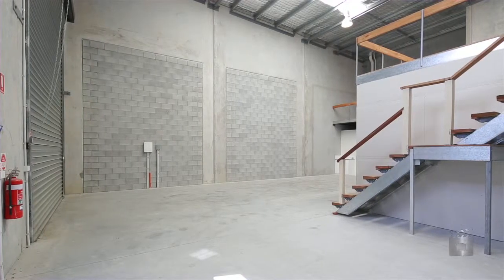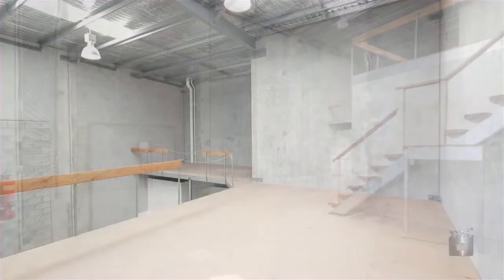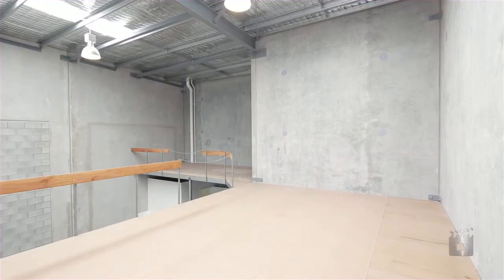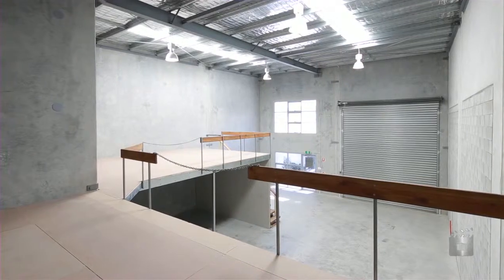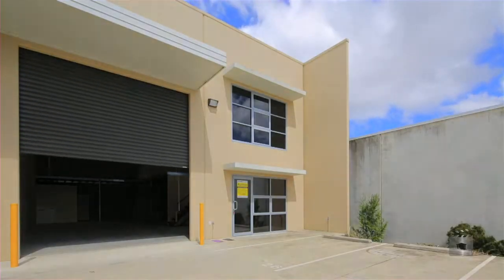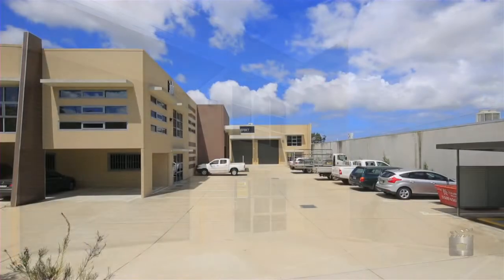4/9 Northward Street, Upper Coomera Queensland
Property Video shoot of 4/9 Northward Street, Upper Coomera Queensland by PlatinumHD for Ray White Industrial Gold Coast